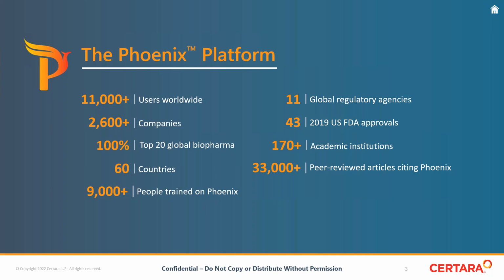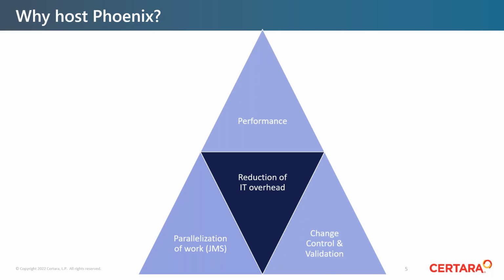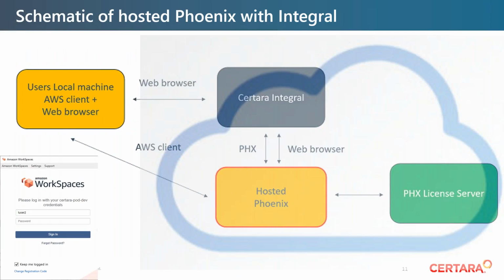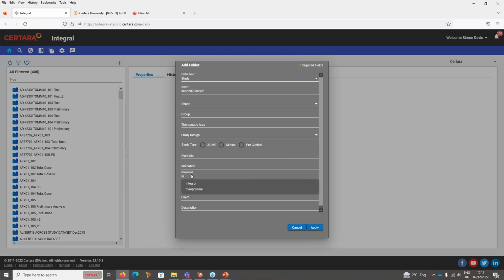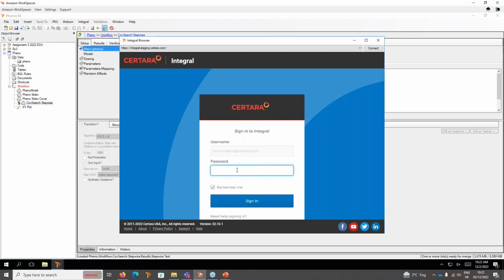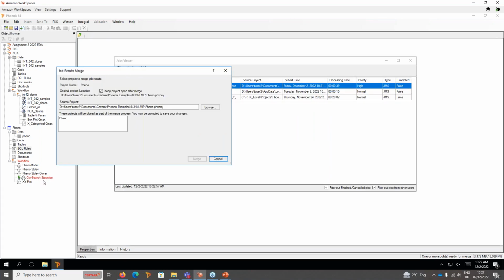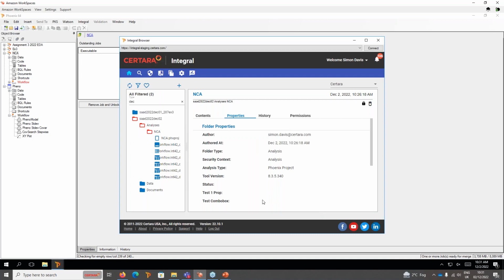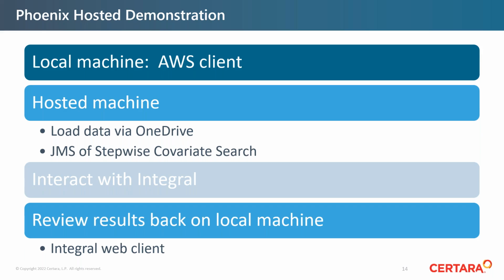Learn how to leverage the power of cloud computing to streamline your workflow!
Certara’s Phoenix Hosted package provides your PK scientists with a secured and validated Certara AWS workspace allowing for much quicker transit time from compliant data sources. It enhances productivity and supports compliance requirements by managing complex time-based data, the foundation for all PK/PD modeling. Certara’s deployment experts can optimize the Phoenix application configuration for increased performance in multi-user environments. With Phoenix Hosted, you make everyday data tasks easier for your team, allowing them to focus on higher value tasks.

In this webinar with Certara expert Simon Davis you’ll learn how Phoenix Hosted can efficiently organize and manage your Pharmacokinetic (PK), SAS, R, and other data sets.